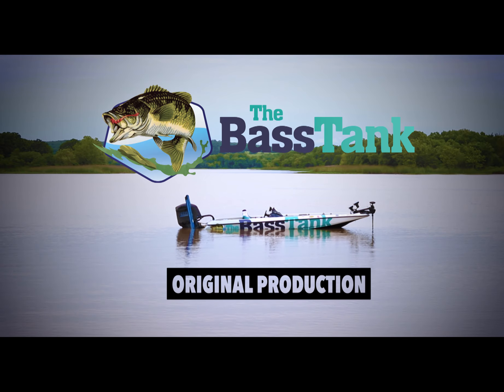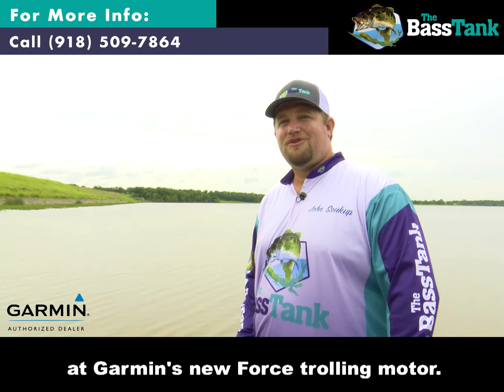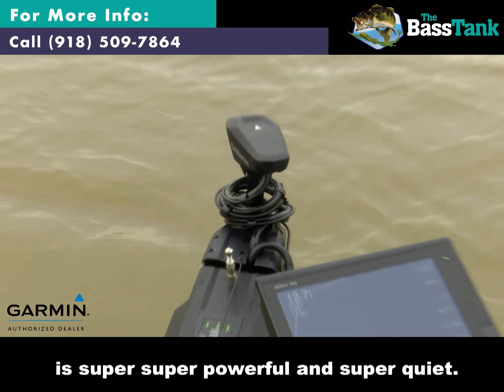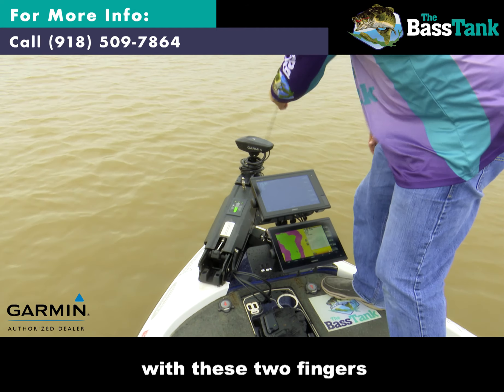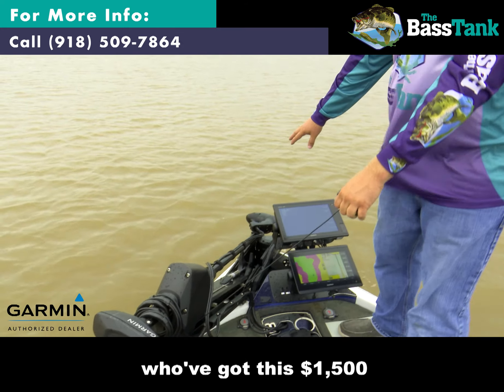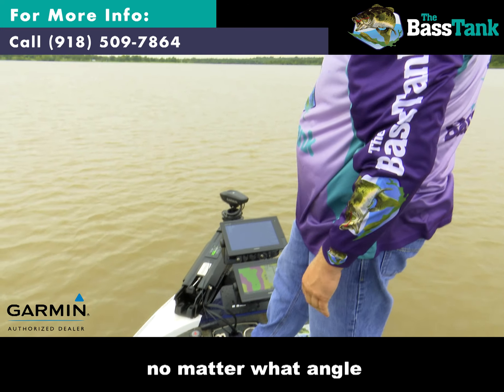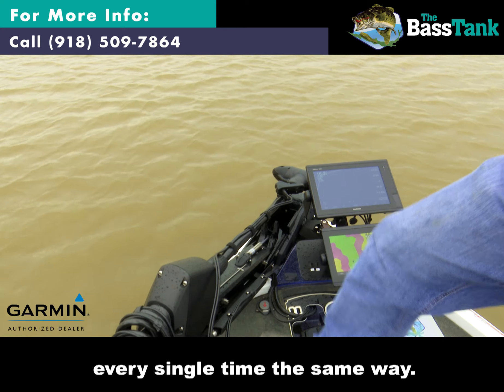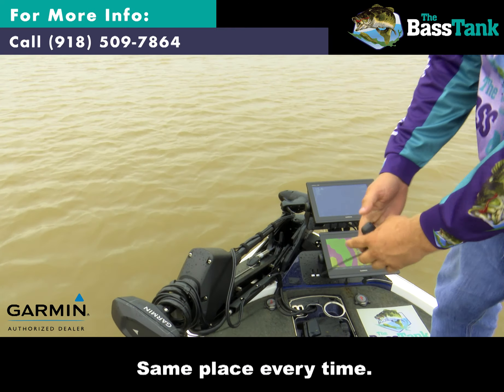Part 2 - First LOOK - Garmin Force Trolling Motor - The Bass Tank